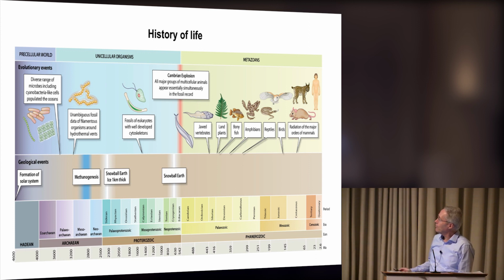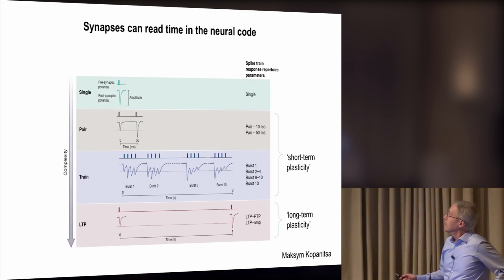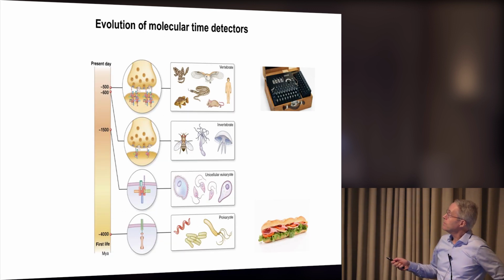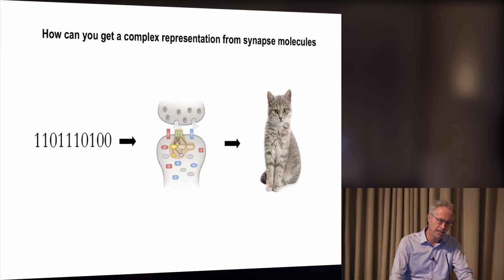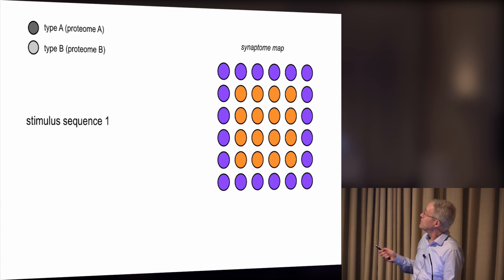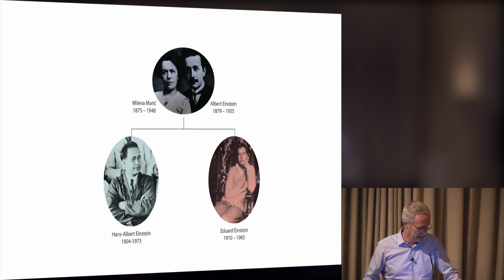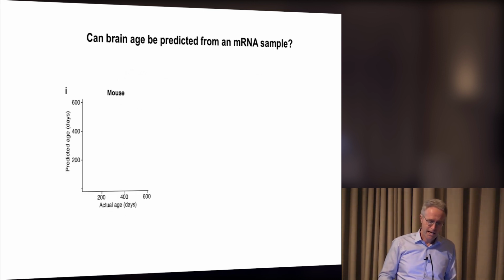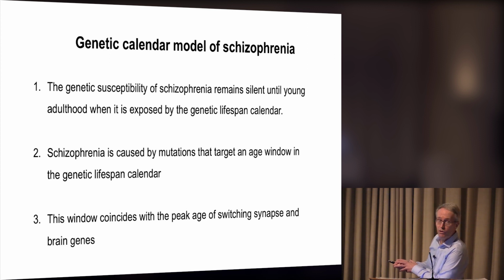ISIR PRESIDENT’S INVITED ADDRESS: Madness, Genius and the origin of the brain:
A masterclass from Edinburgh's professor Seth Grant on the origins of mental life in uni-cellular life, the  hyper-complexity of the synapse, cracking the digital code of the brain, what goes wrong when the code breaker breaks, why mental illness often emerges after puberty, and the potential for slowing or arresting developmental time signals to improve mental health and ageing.